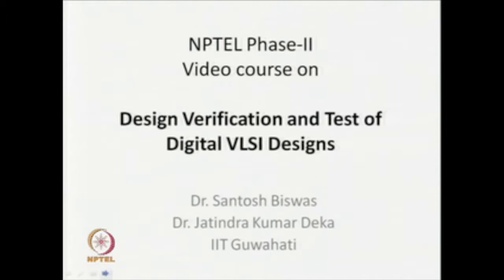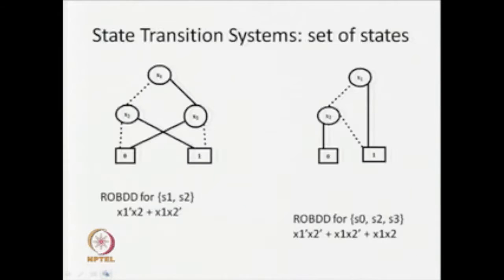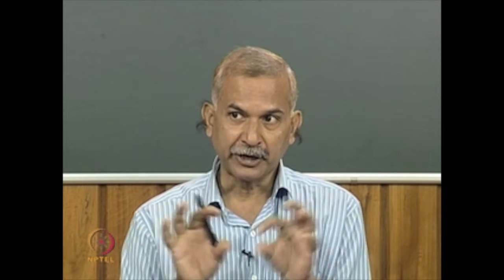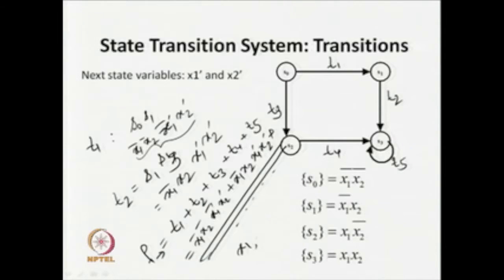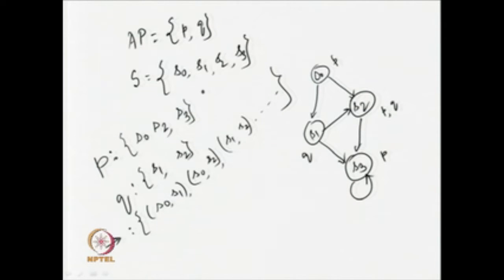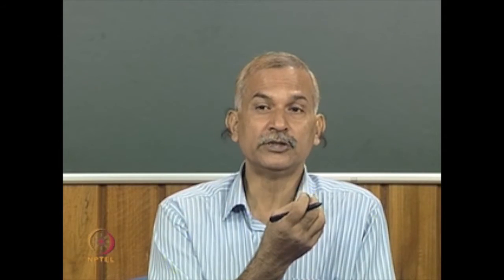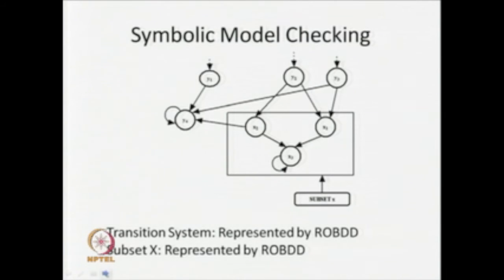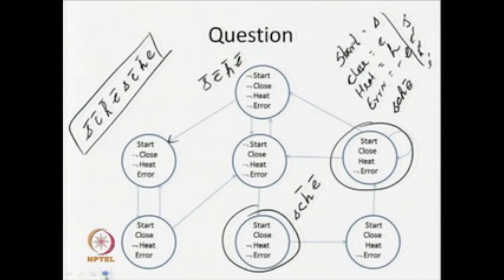Verification [ Module 06 -- Lecture 04]: OBDD for State transition systems